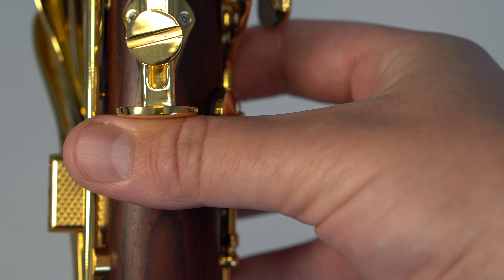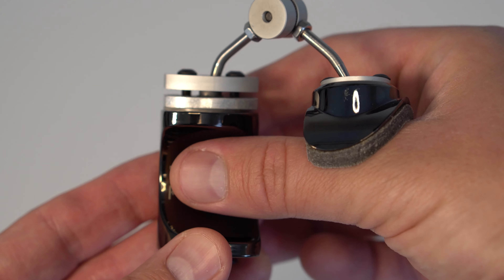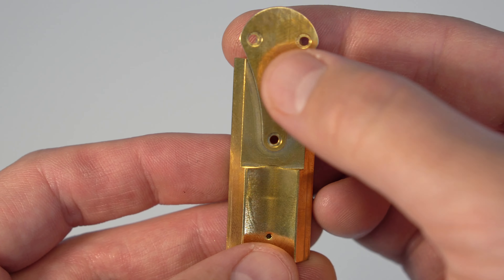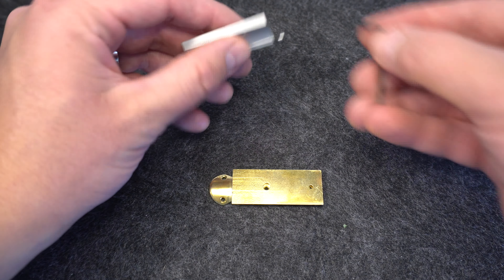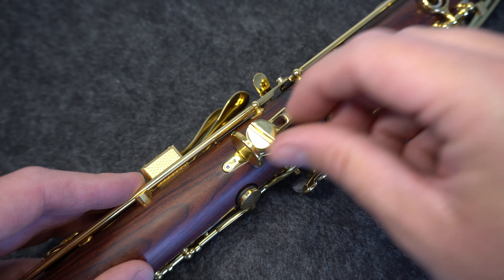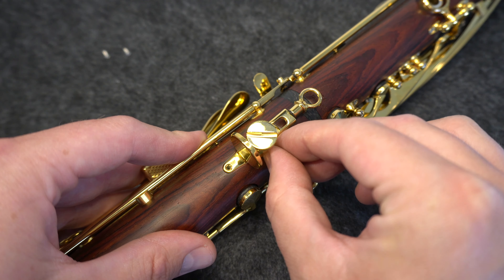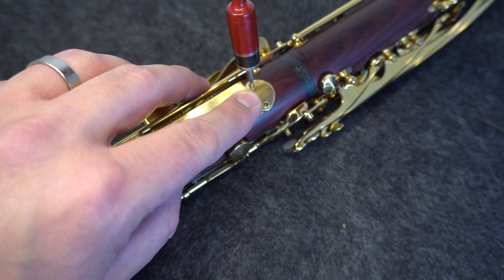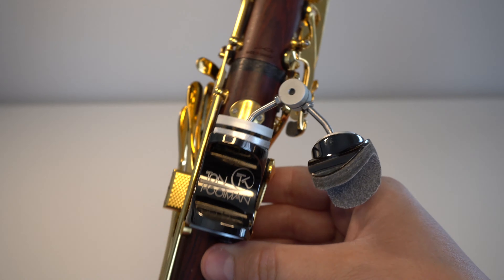The Backun Custom Plate for Kooiman Maestro 2 Thumb Rest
In this short video you'll learn how to install your new Backun Custom Plate which allows you to easily use the Kooiman Maestro 2 Thumb Rest with your Backun CG Carbon, Lumière, or MoBa clarinet. You'll need a coin, the Allen wrenches that came with your thumb rest, and a small screwdriver.

To learn more about Backun Musical Services, as well as other Backun Clarinet products and the Artists who play them: visit our website, Like us on Facebook, Follow us on Twitter and subscribe to our YouTube channel.